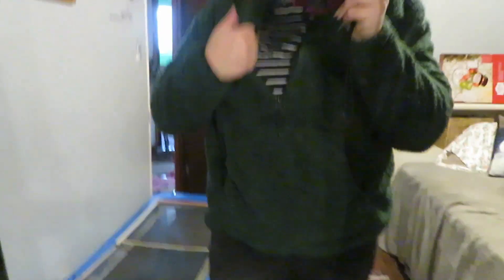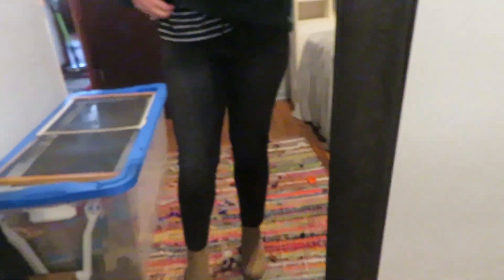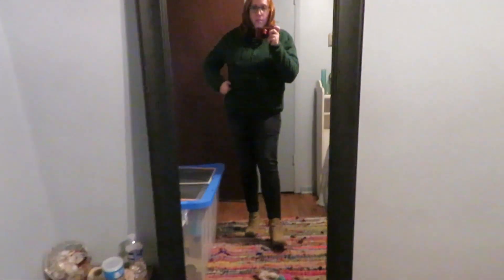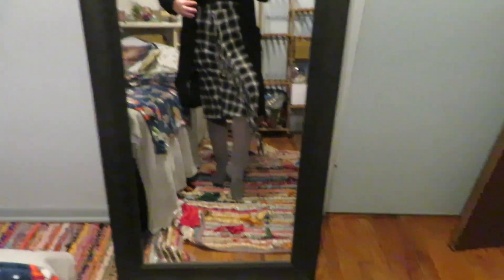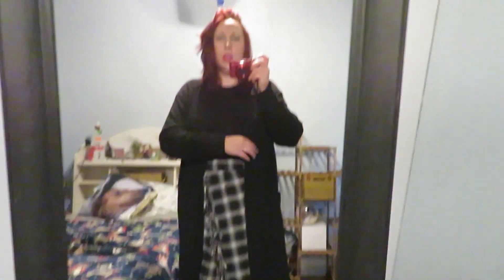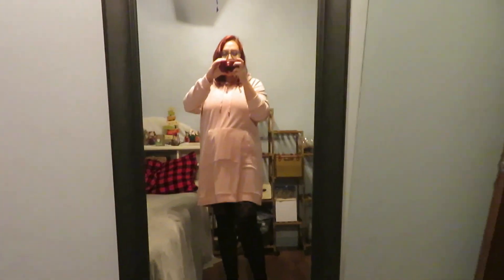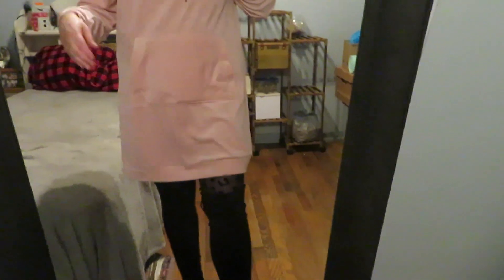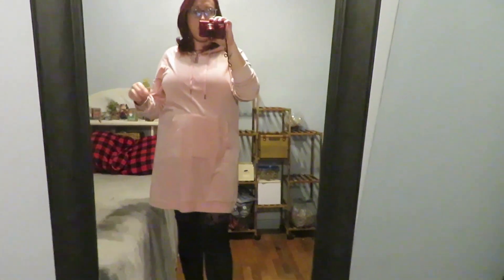WHAT IS SHE WEARING EPISODE #10